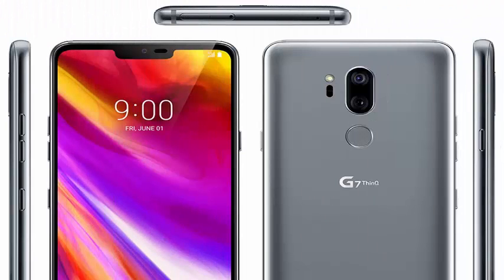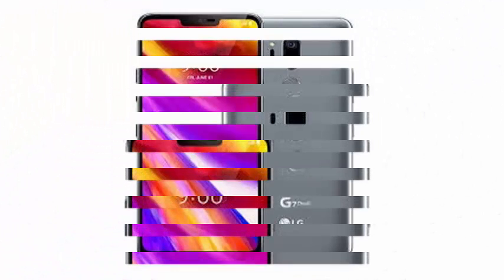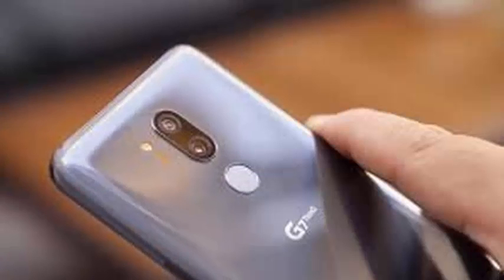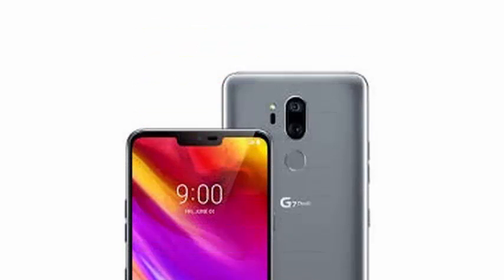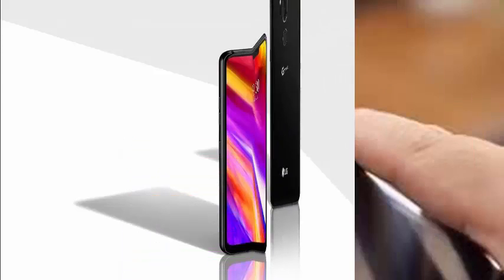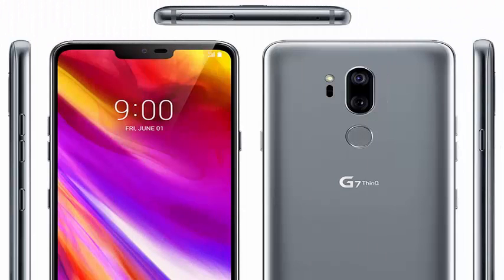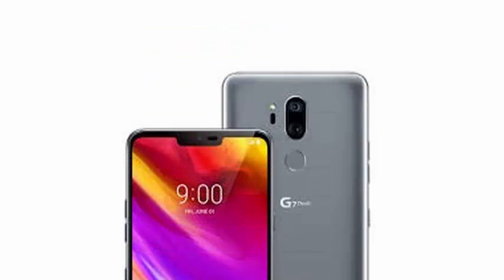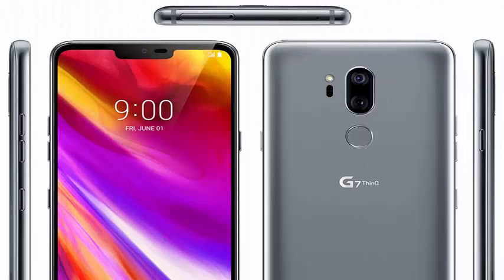This year's iPhone LCD will borrow advanced LG G7 ThinQ display technology.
Apple's iPhone 2018 line is expected to include a 6-inch / 6.1-inch model with a design similar to the iPhone X but with a cheaper LCD screen to reach a price of $ 7-800.

Apple speculated a few days ago that Apple could use a new form of LCD technology developed by LG, and a supply chain report seems to give weight to this idea. Known as MLCD +, it was developed by LG for use in its recently announced G7 ThinQ smartphone.

Conventional LCD pixels comprise three sub-pixels, one each of red, green and blue. By mixing and combining these, you can show any color. MLCD + adds a fourth subpixel, which is white. This is used to increase the brightness of the pixel, providing a brighter screen.

In addition, it is compatible with the full range of ICD-P3 colors offered by the OLED screen used on the iPhone X. This is a wide range of colors generally limited to 4K TVs.

The pure speculation of a site plus a single support of the supply chain is very far from the solid evidence, so we are seeing this with caution, but it is certainly an interesting possibility. If the Apple iPhone LCD not only offers a design similar to the iPhone X, but also a screen that goes far beyond the performance offered by OLED, it would be very well positioned to encourage updates from those who can not or do not want to design the cash for the flagship models.